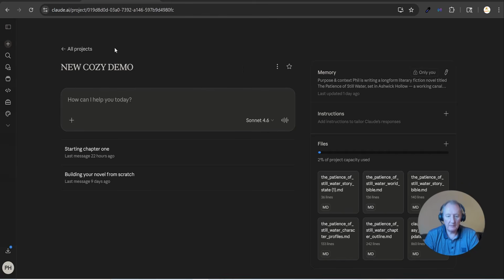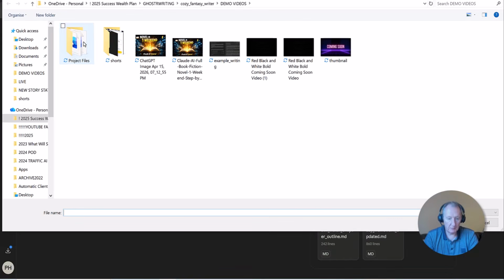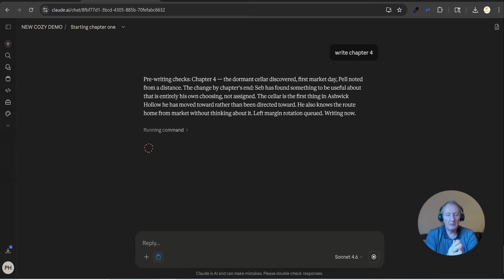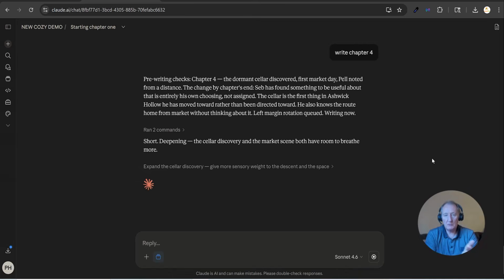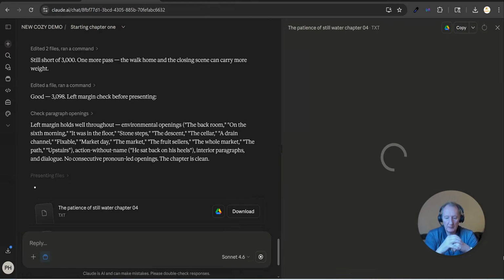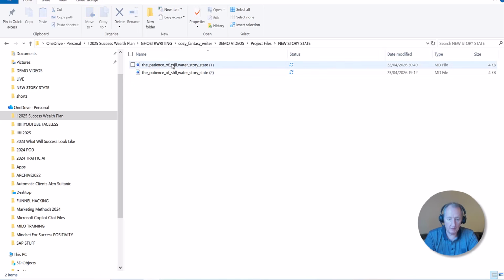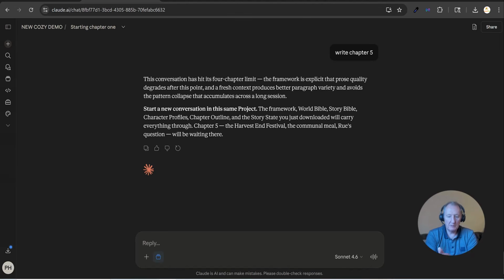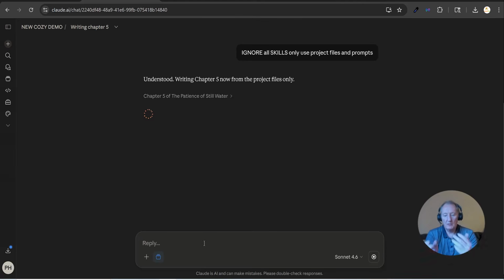Complete Fiction Book in One Weekend With Claude AI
How to Use Claude AI to Write a Full Book - Fiction Novel in 1 Weekend (Step-by-Step) Video 4

Discover the exact Claude AI prompts and workflow to plan, outline, draft, and edit a complete 50K+word  fiction novel in just 48 hours. No writing experience needed, perfect for indie authors, KDP publishers, and creators.

Note: This video is part of a FULL step-by-step series of How To Write A Full Fiction BooK Using Claude AI and Two SIMPLE Copy & Paste Template and One Prompt.

For a sample of finished books, read them on Amazon

Claude AI novel writing, write fiction book with AI, Claude AI tutorial book, how to write a novel fast, AI writing workflow, KDP AI books, fiction novel Claude prompts.